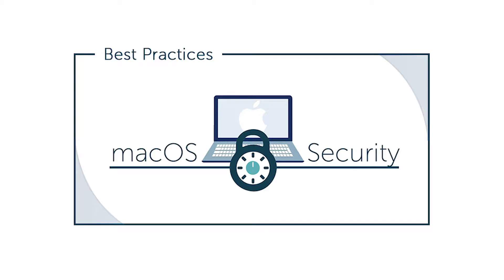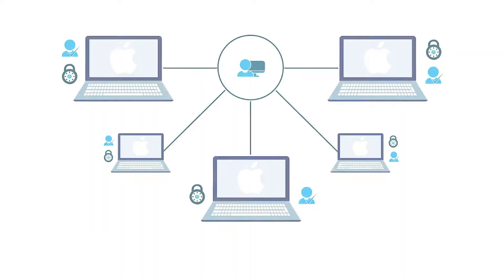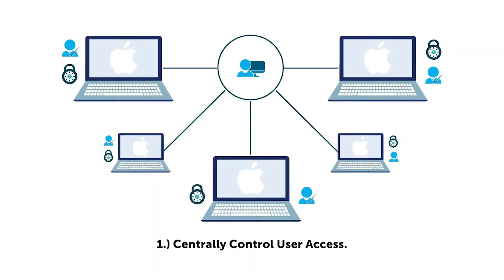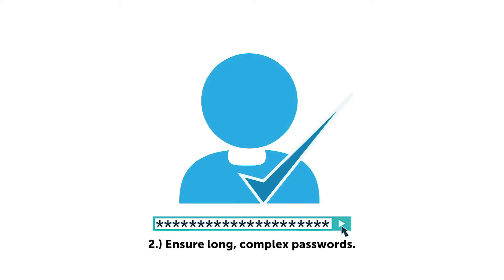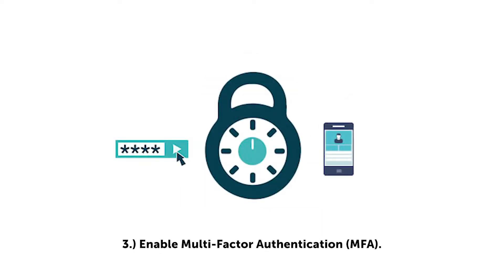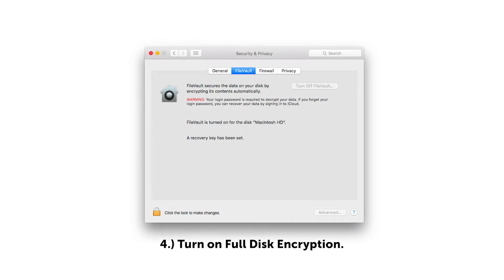Best Practices: macOS® Security | JumpCloud Video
This JumpCloud video discusses the Best Practices for macOS Security. These steps can be easily implemented across your organization to dramatically improve your Mac Security.

JumpCloud® Directory-as-a-Service® is a next generation cloud identity management platform that securely manages and connects users to their systems, applications, files, and networks. Cross-platform system management (e.g., Windows®, macOS®, Linux®) is a core aspect of the overall JumpCloud platform, and is delivered as a service from a comprehensive directory services platform in the cloud.

for more information about Mac Security, and how the JumpCloud Directory-as-a-Service platform can help secure access to your systems and more.

You can also sign up for a free account to see our platform in action. Your first ten users are free forever!